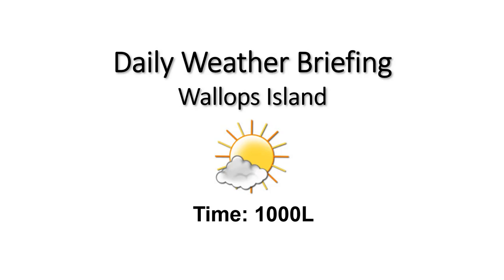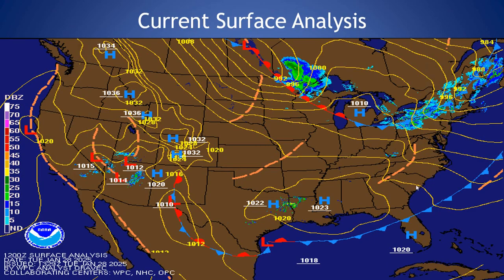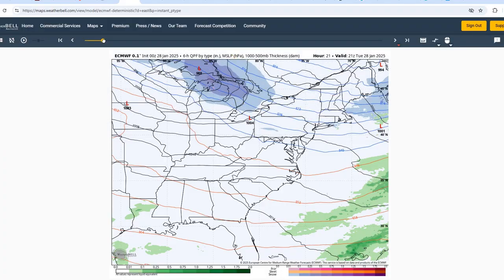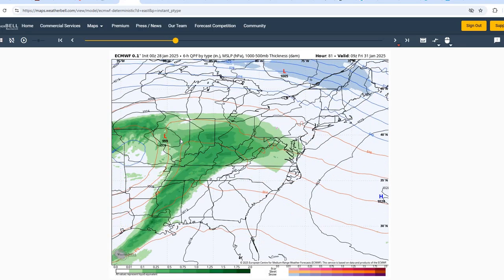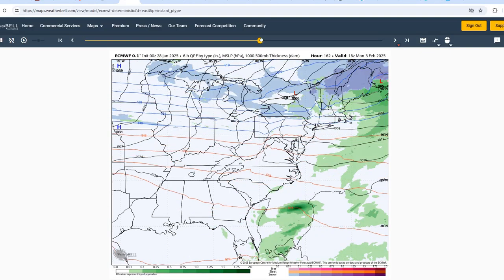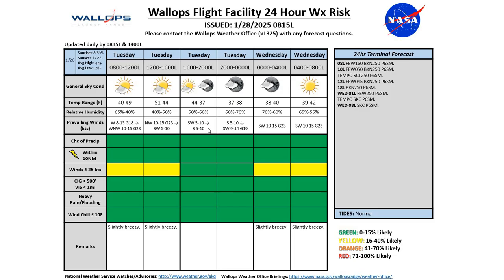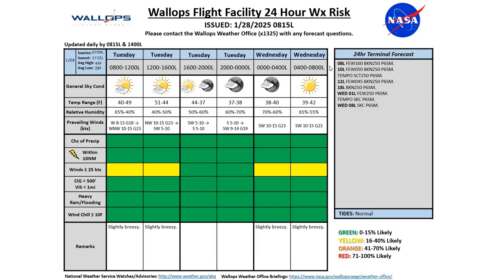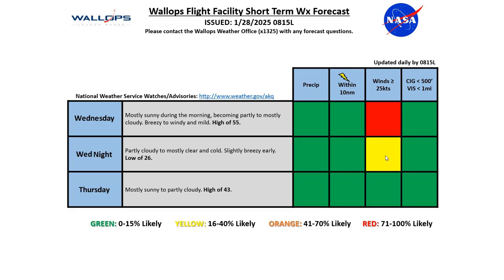Daily Wallops Island Extended Weather Briefing January 28th 2025